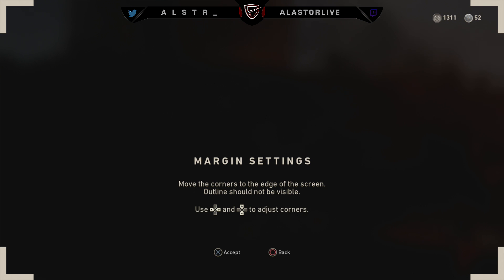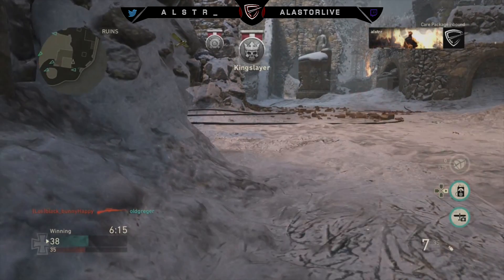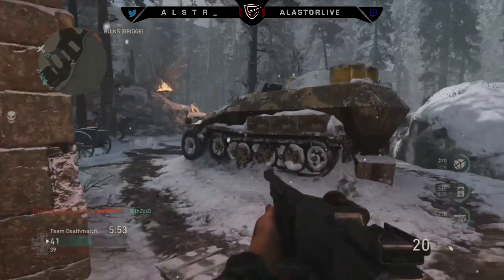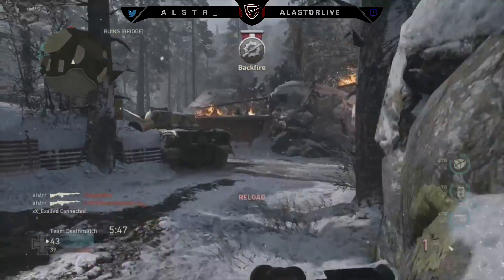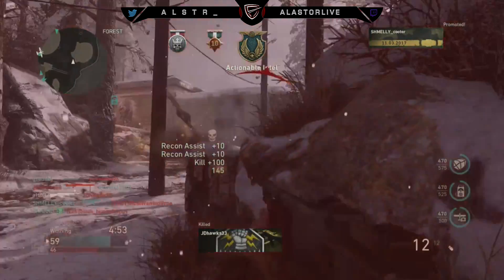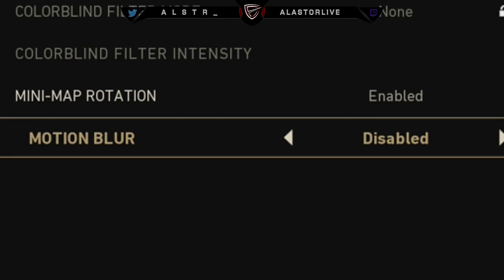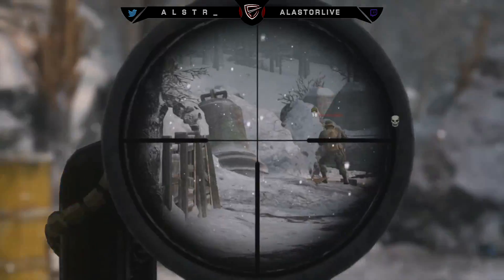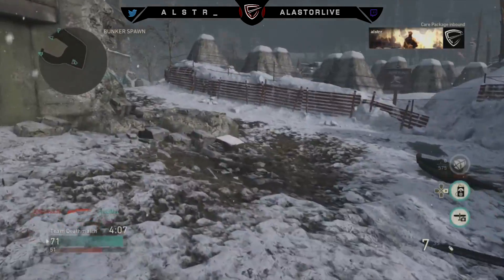Alastor - HOW TO PROPERLY RECORD CLIPS FOR MONTAGES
Hope you guys were able to take something away from this video. The amount of people I see struggling with recording is insane and I'm sure this well help a lot of you not get dodged by editors. Lets try and shoot for 70 likes boys!

If you've enjoyed some of the videos on my channel, be sure to check out if I am live!

If you need to get in contact with me for any reason, don't hesitate to interact with me on twitter!